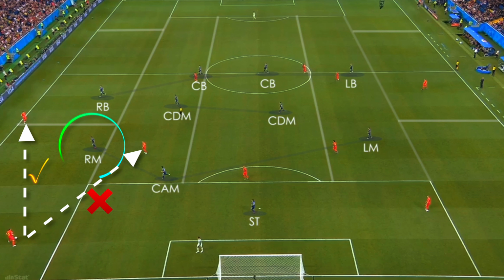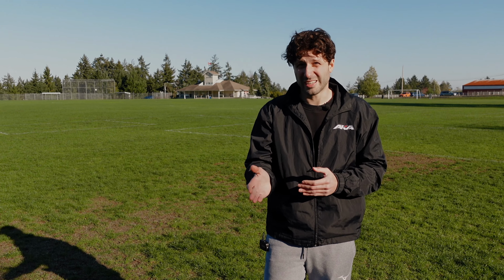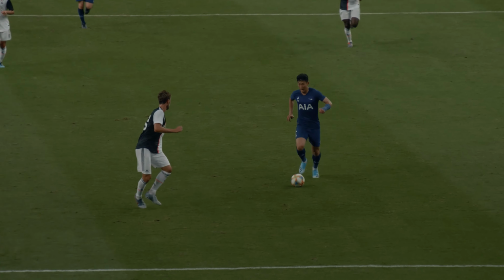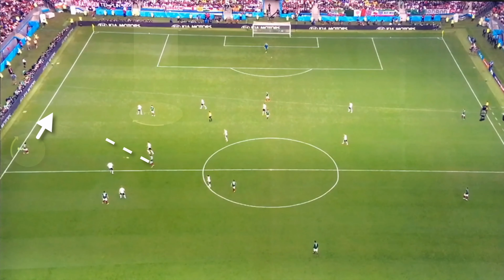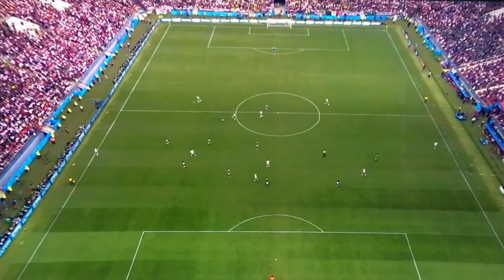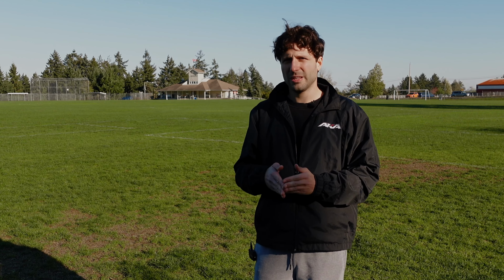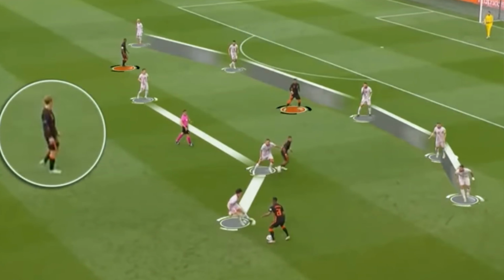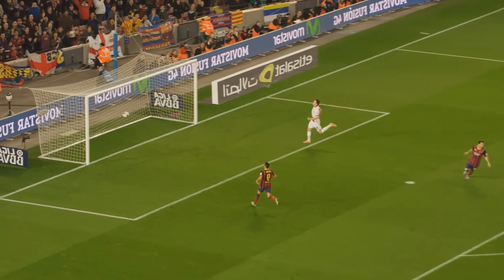Learn how to master creating space as a WINGER!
In this video, you will learn how to master creating space as a winger! Simple winger positioning and movement tips explained in this video to every single detail. From creating a space for yourself as well as for your overlapping fullbacks or even your centre midfielders. What kind of runs you need to be making to improve your game and show your full potential as a successful winger but first you need to master your positioning as a winger.

Discover the secrets to becoming a skilled Winger in soccer! Learn how to conserve energy and position yourself effectively on the field. Find out how to create width for your team, cross the ball, and provide for your strikers. Improve your cardio and gain better vision to dominate the game.

Timecodes
0:00 - Intro
0:28 - Key Points being a winger
0:45 - Winger's objective
1:39 - First Tip
2:01 - Secret to Positioning
4:17 - Creating Space
5:57 - Conserving Energy
6:42 - Defending As a Winger